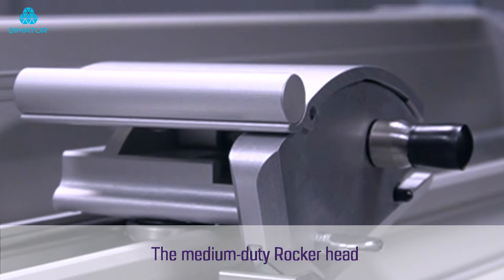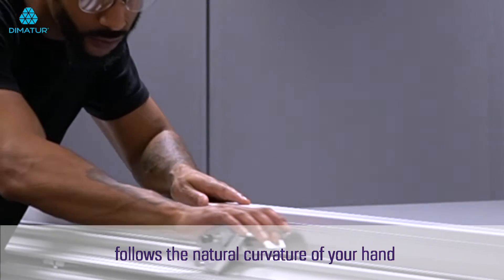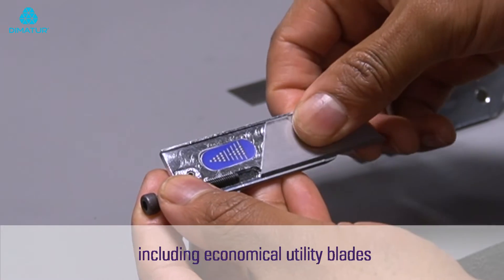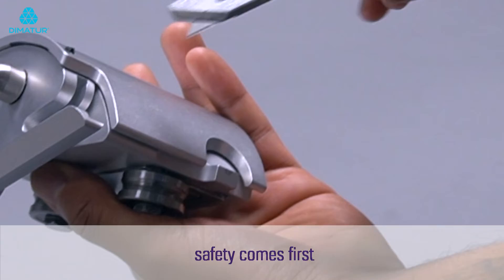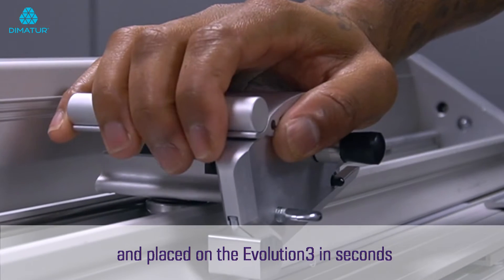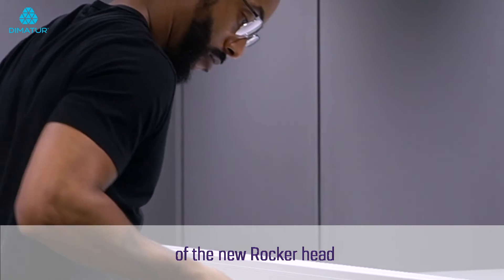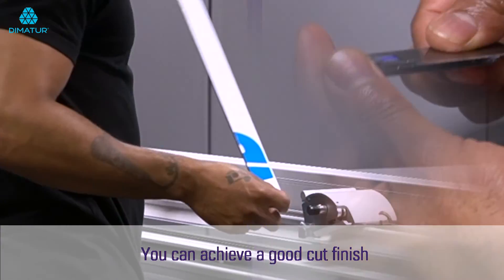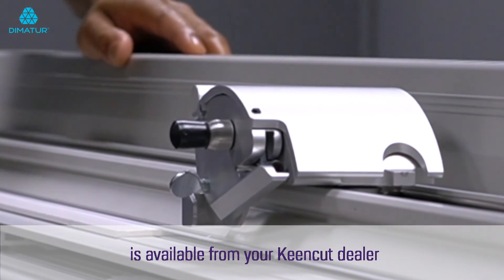Dimatur – Keencut – Evolution 3 - The medium duty Rocker head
Cabeça de corte Rocker, trata-se de um opcional, o qual poderá de forma muito rápida e simples, ser acoplado à guilhotina horizontal manual Evolution 3 da Keencut. Ferramenta versátil de uso geral para cortar diferentes materiais, tais como, faixas, cartão e espuma até 10mm (3/8″). O seu desenho ergonómico, segue a curvatura natural da mão, oferecendo-lhe o máximo conforto durante o corte diário.